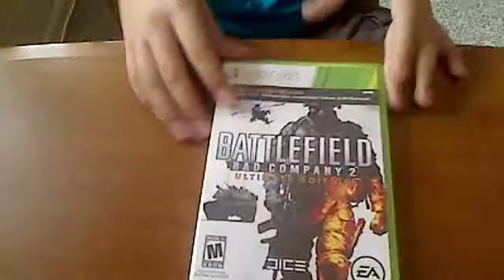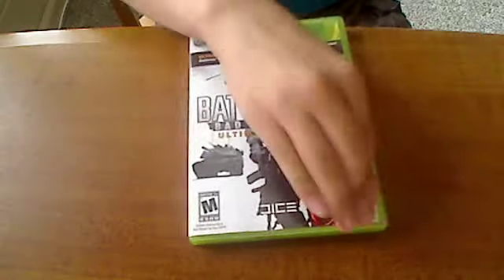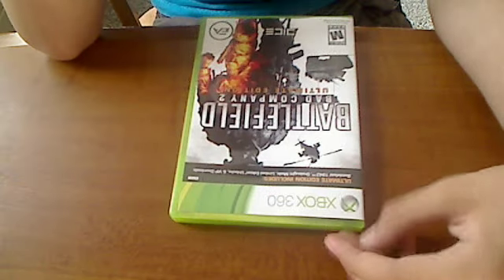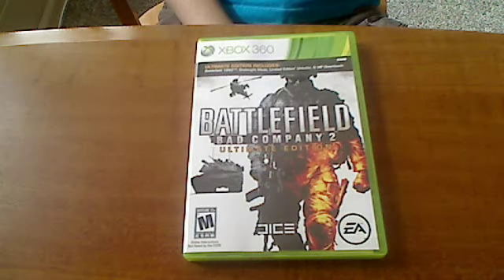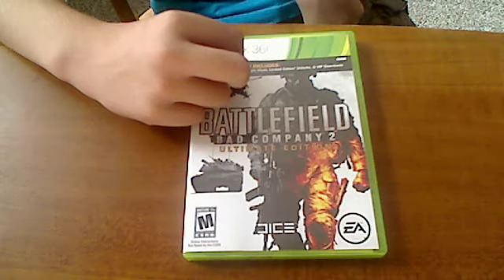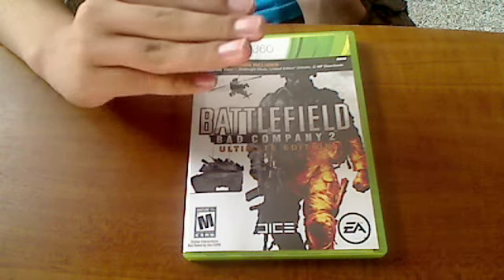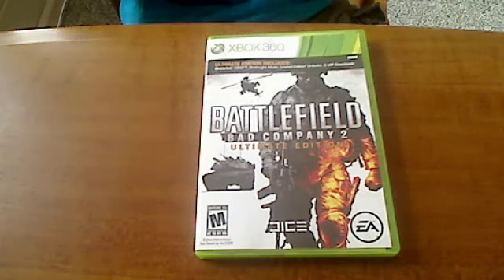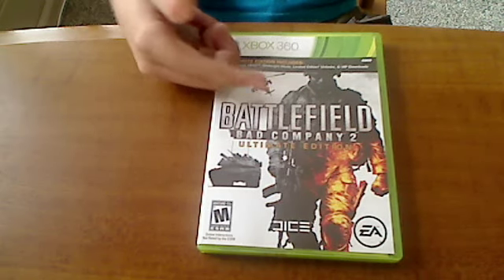Battlefield Bad Company 2 Ultimate Edition Review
I got the new Ultimate Edition to Bad Company 2, and I unbox and review it to you. Leave a comment on how you think i can improve.